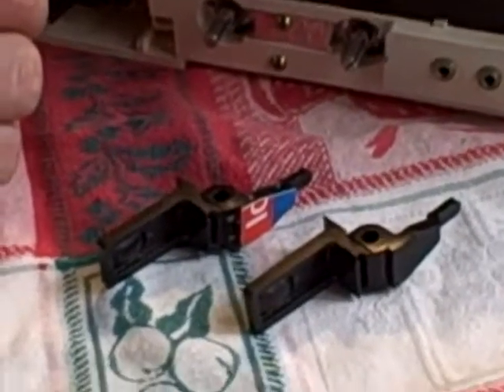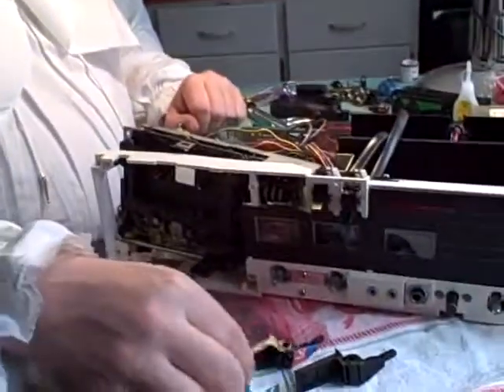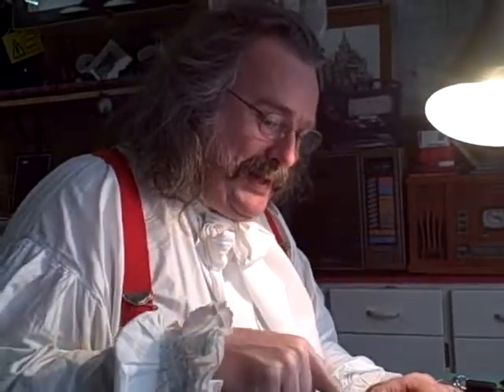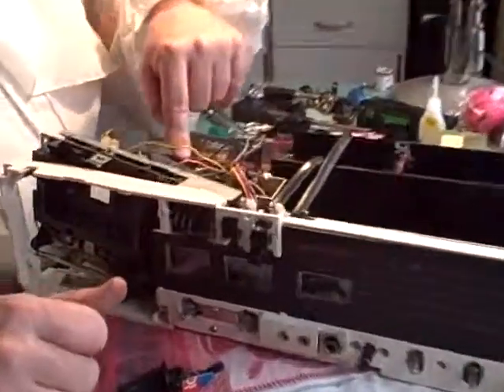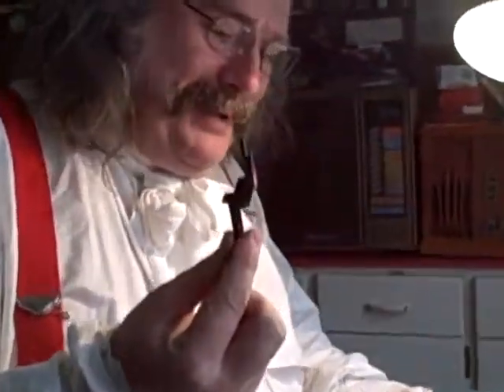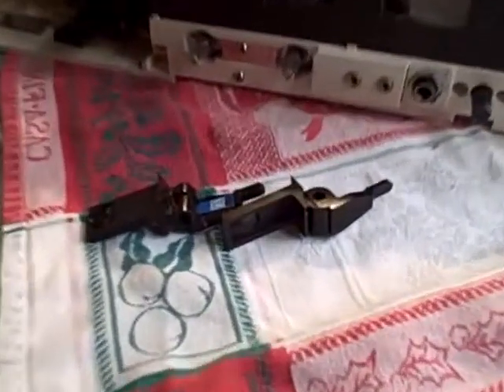Another example of planned obsolescence